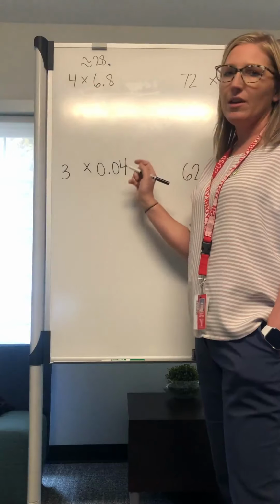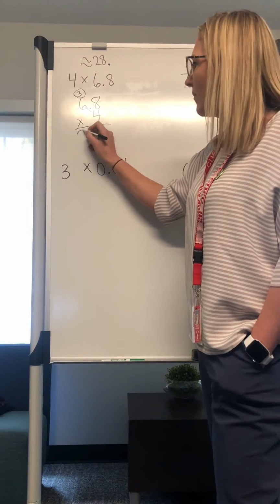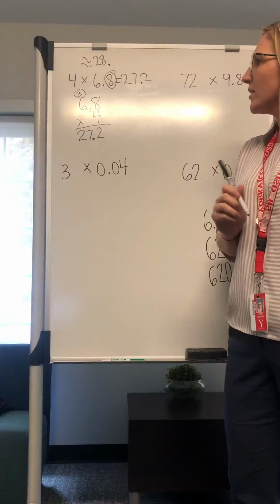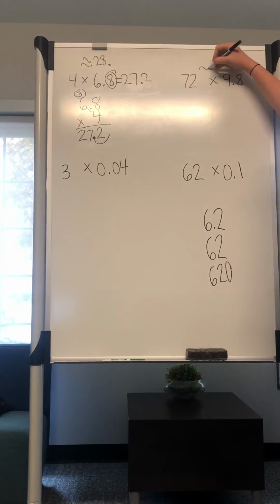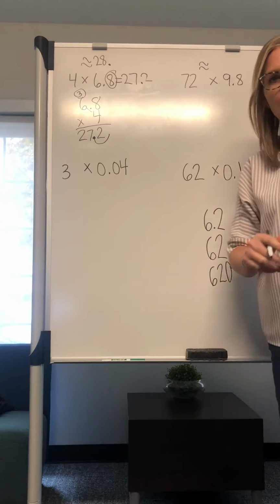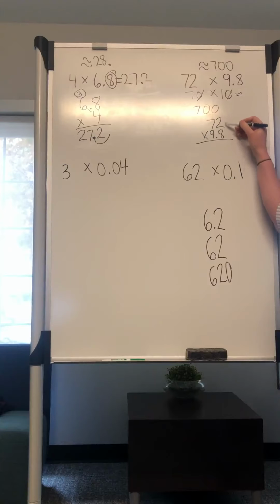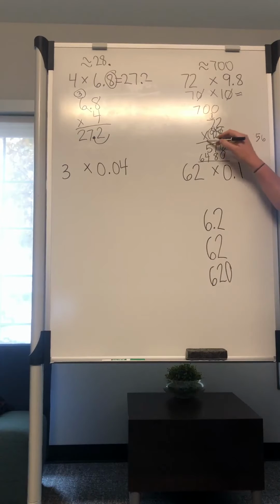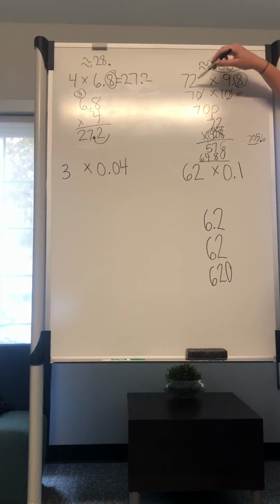Multiplying Decimals Lesson 1!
Multiplying decimals using two different strategies.